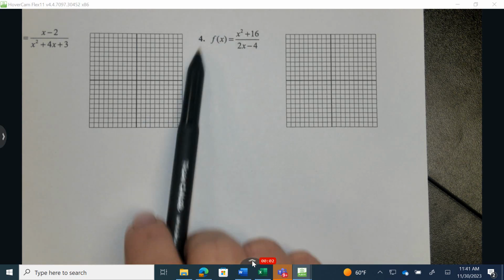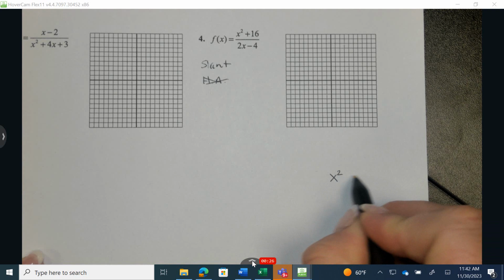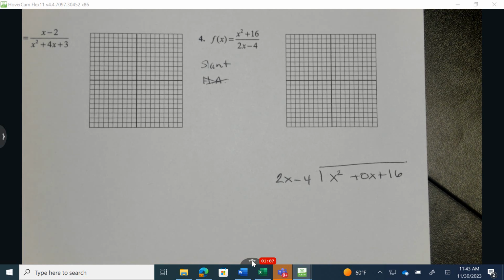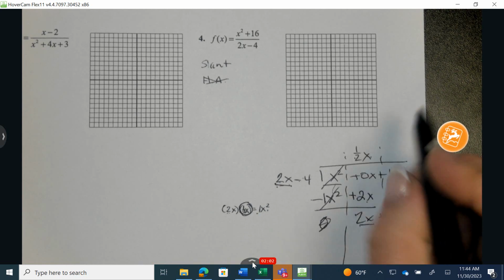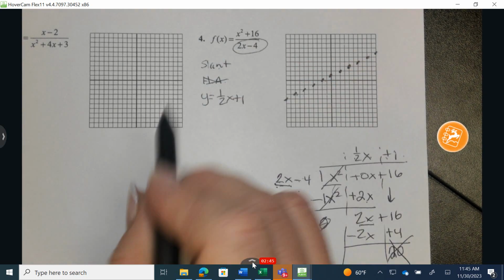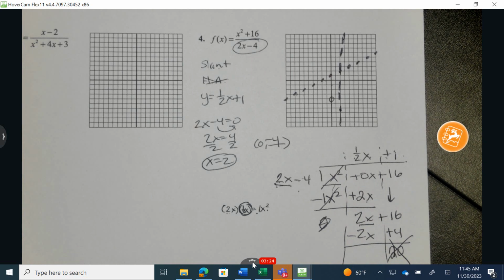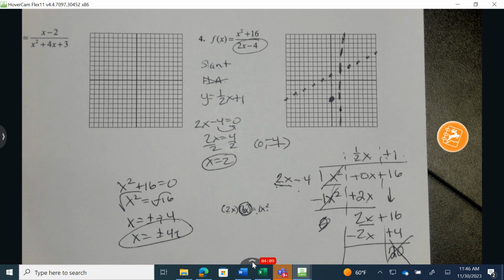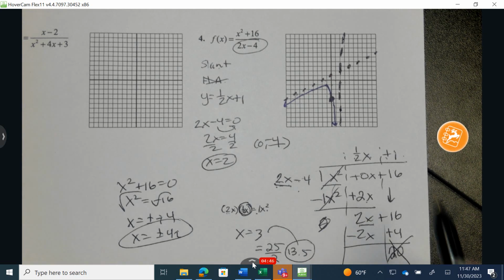Rational Functions II: Question 4